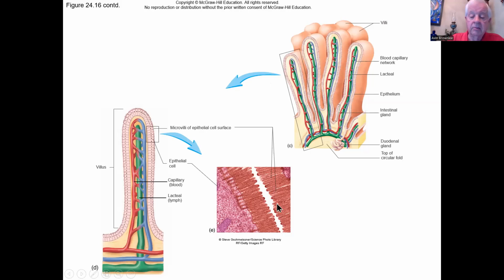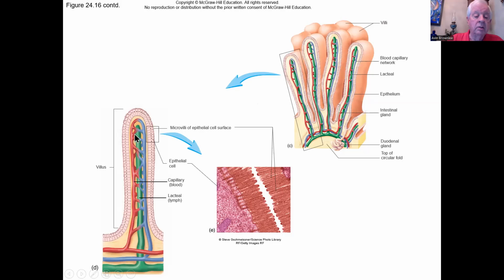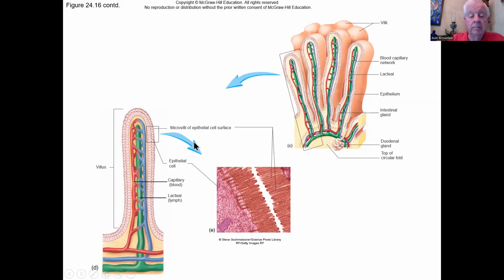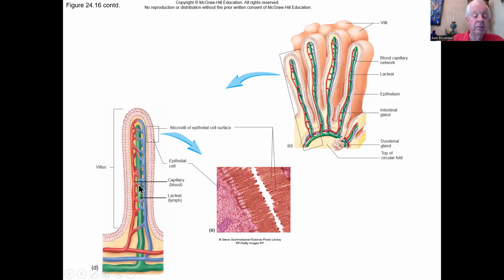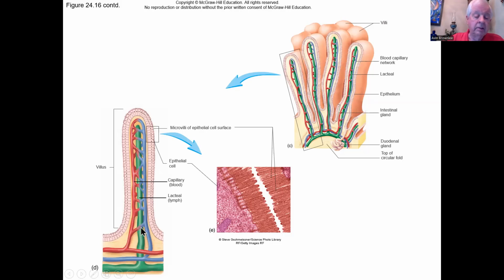Module/Week 7 Introduction